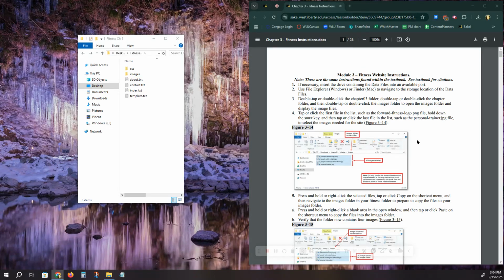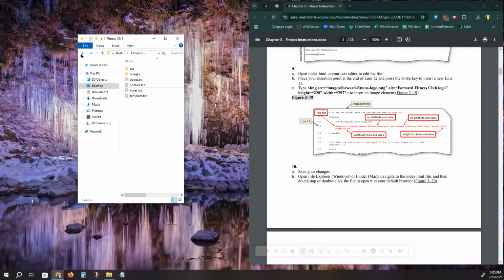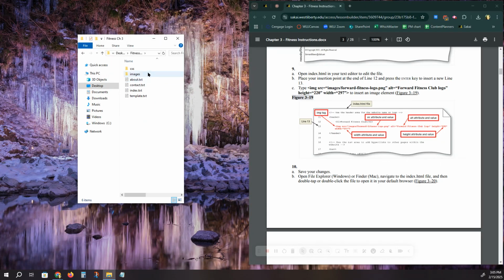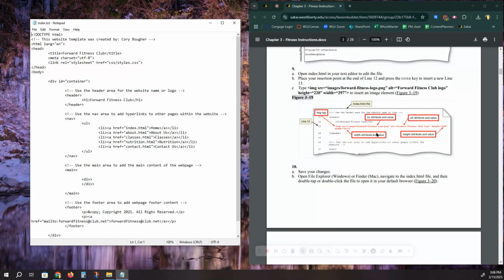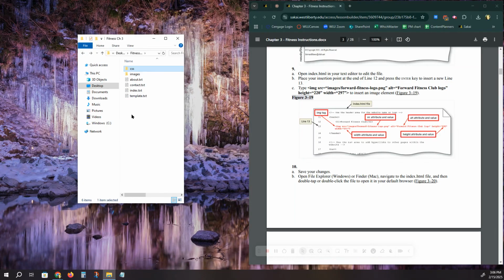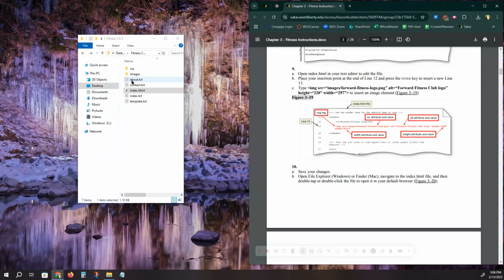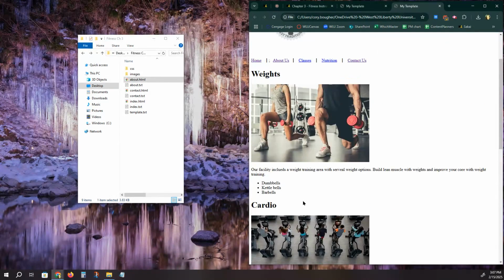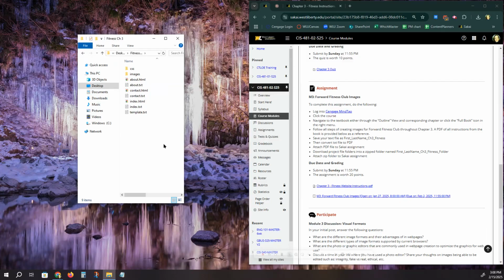CIS 481 File Structures for Assignments Media